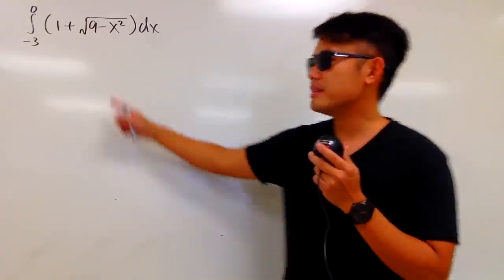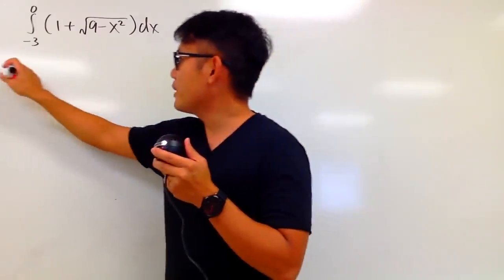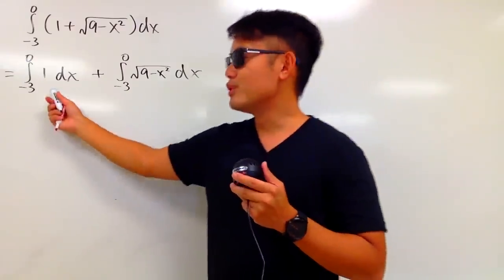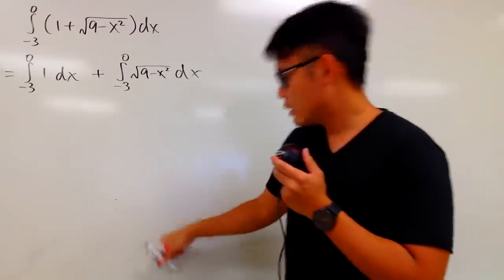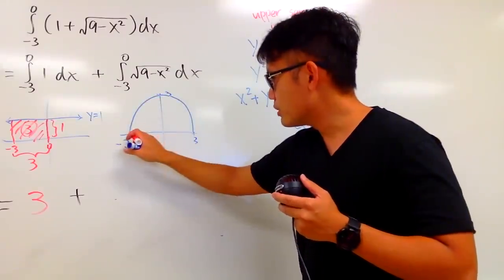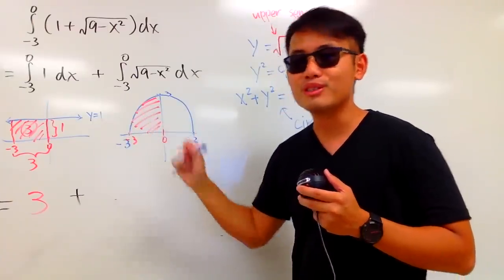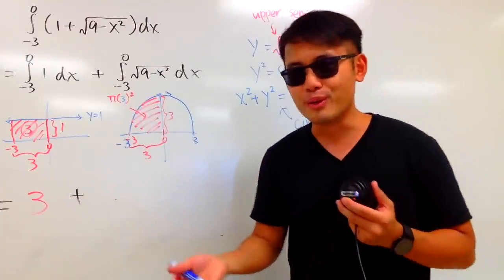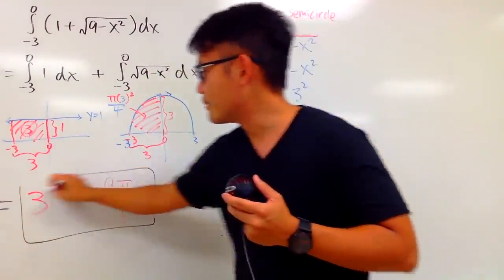Evaluate integral by interpreting it in terms of areas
This question is from Single Variable Calculus by James Stewart, ET 8th ed.